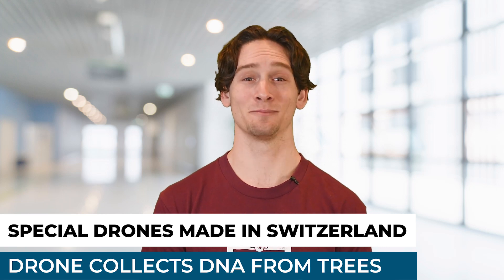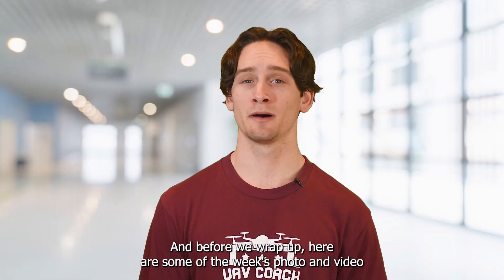Drone Weekly News Roundup: Dual-Use Drones, 2022 Top Cinewhoop Videos, Drones Collect DNA from Trees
This week we’re talking about dual-use drones and why the U.S. is so involved with them, some of the best cinewhoop videos of 2022, and how special drones in Switzerland are collecting DNA from trees!

0:00 Introduction
0:30 Dual-Use Drones
1:23 Top Cinewhoop Videos of 2022
2:44 Drones Collect DNA from Trees
3:28 Weekly Photo/Video Submissions